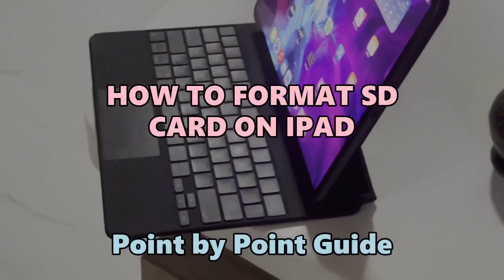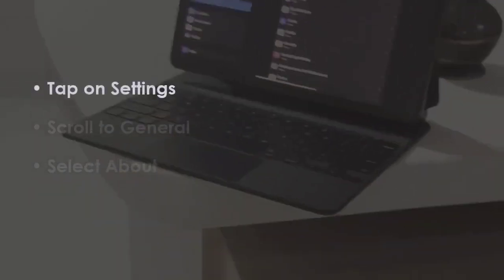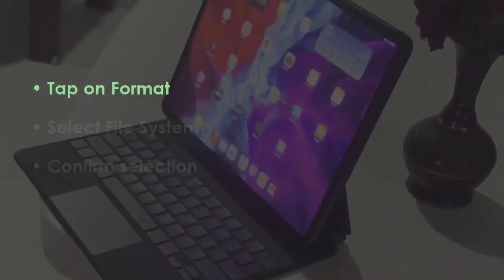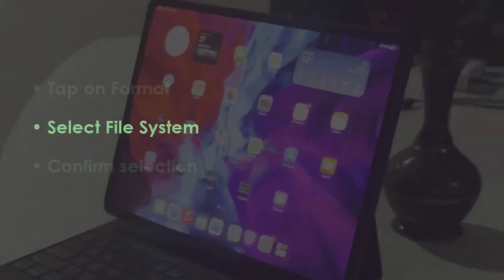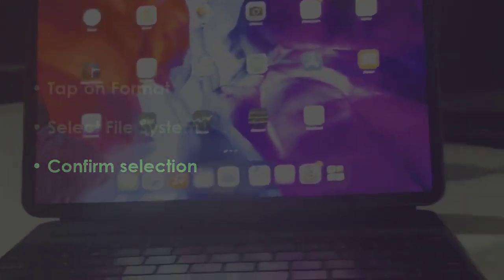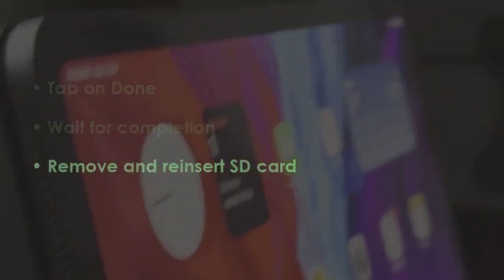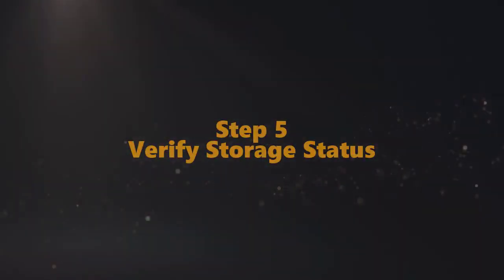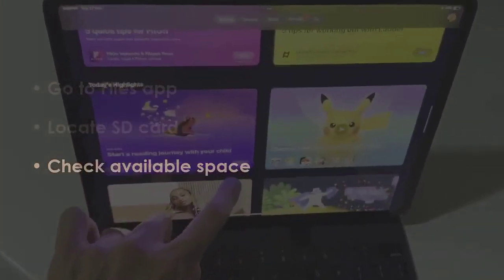HOW TO FORMAT SD CARD ON IPAD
This point by point guide will help you in fixing ipad issues.
 Guide : [ how to format sd card on ipad ]